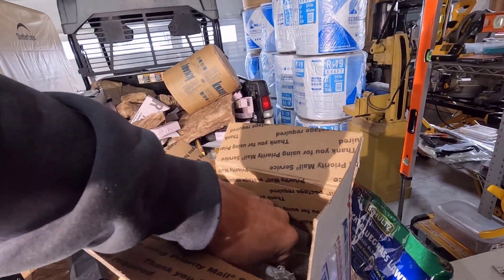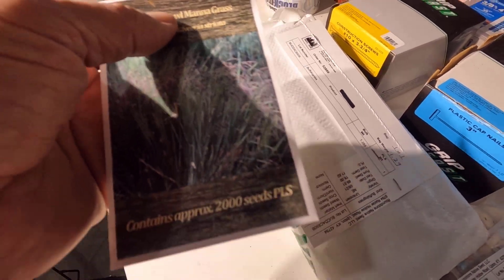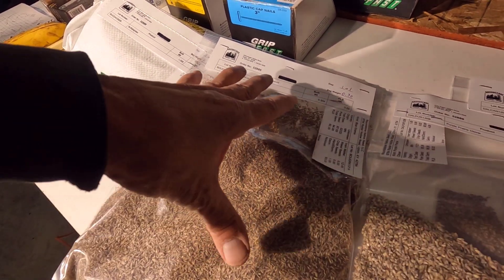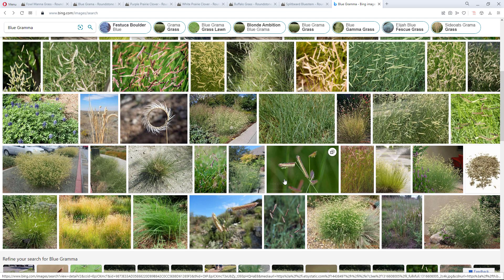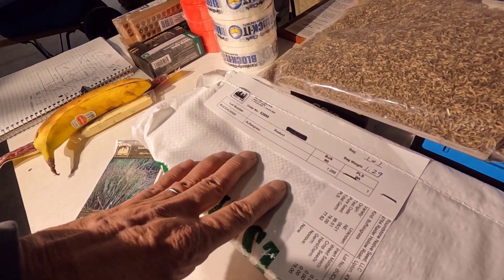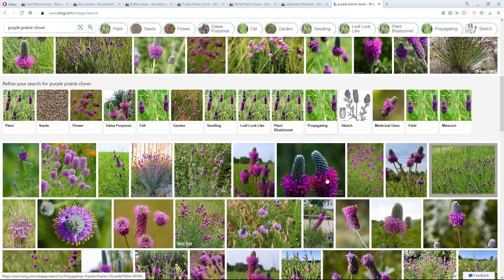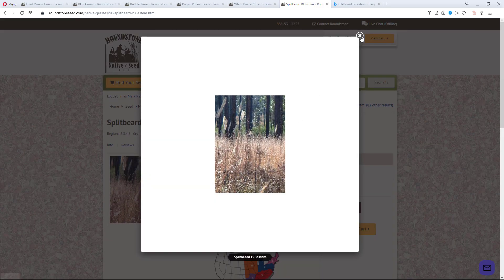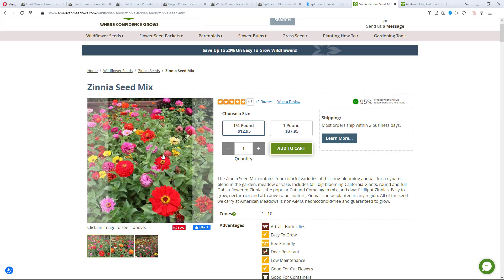Oak Savanna Project ― Native Grasses and Legumes to Plant in 2022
I just got my shipment from Roundstone native seed today, and I'll show you what's in the box. This year I'll be planting:

Fowl Manna Grass
Splitbeard Bluestem
Buffalo Grass
Blue Grama
Purple Prairie Clover
White Prairie Clover

Three of the above were planted before, and the only one I am positive that is growing in the prairie is the purple prairie clover — and their is only one of them. I have no white prairie clover or blue grama planted in the prairies yet, and I'm unsure about whether the buffalo grass, splitbeard bluestem, or fowl manna grass that have been planted previously have survived. The fowl manna grass looked awesome for a while last year, but died back at the end of the year, and I'm not sure if it actually died or just died back for the year.

I'll also be planting a color variety of big bluestem and four bare root bur oak trees in addition to the normal annual ditch garden planting and a new version of the zinnia garden.